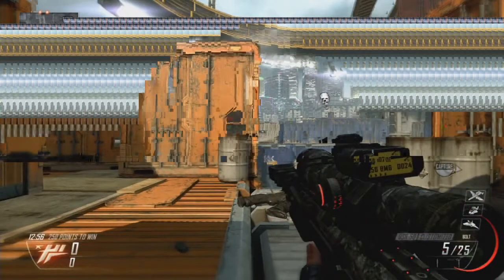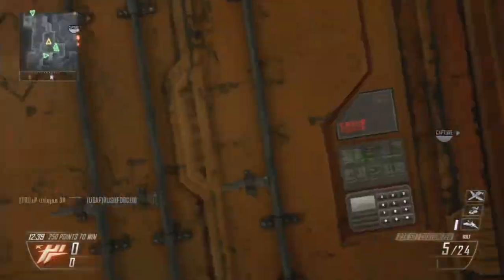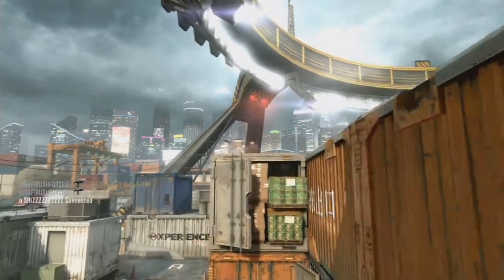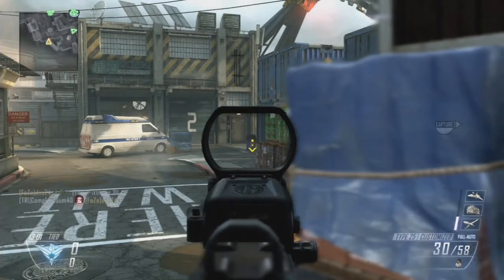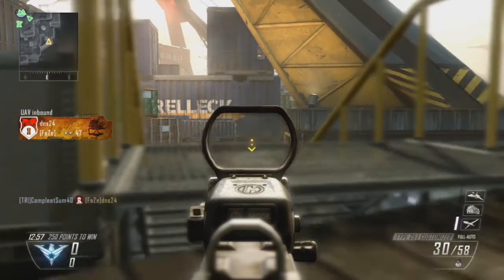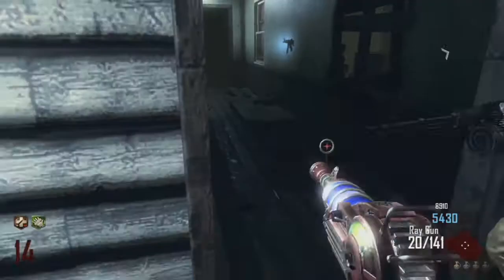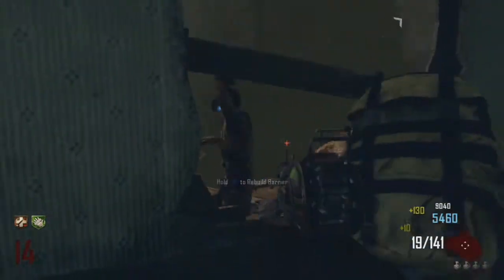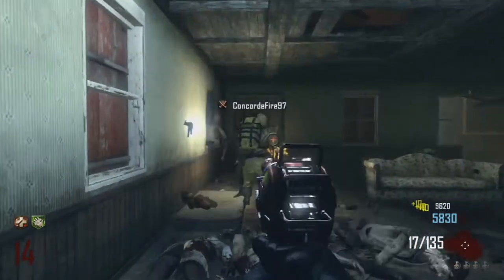How to Kill a Camper with Style in Black Ops 2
I got this nice bank shot combat axe on this unsuspecting camper.